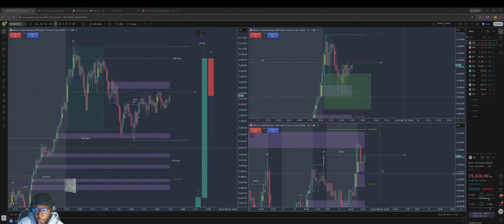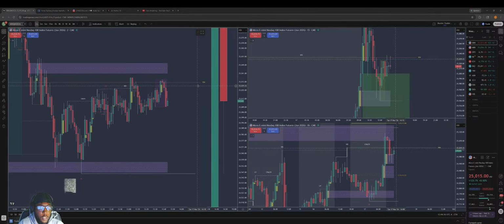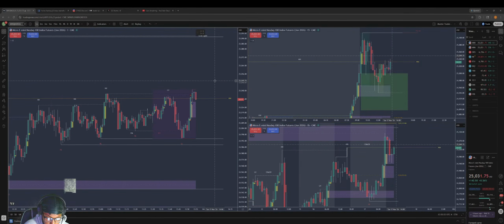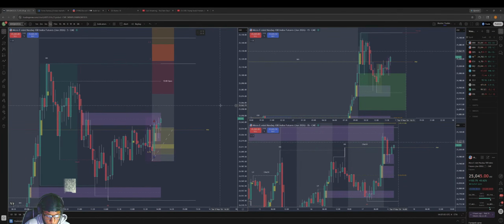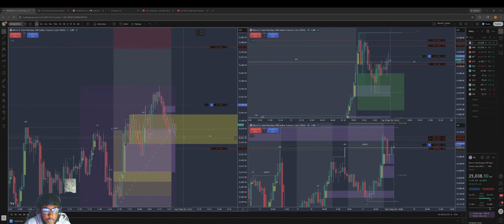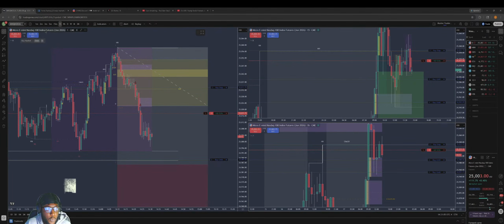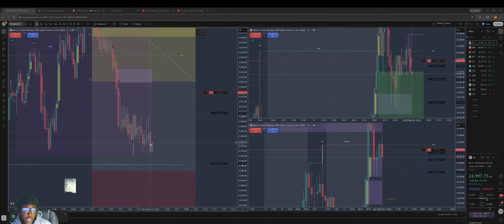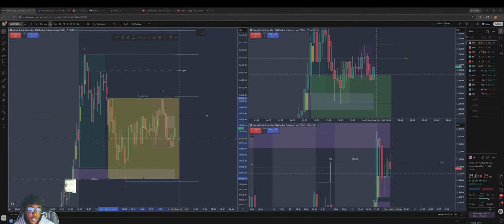Live Day Trading \ NQ NY PM Session \ ICT SMART MONEY CONCEPTS